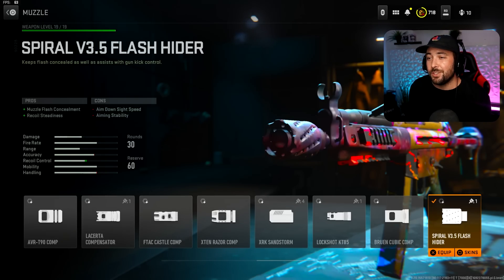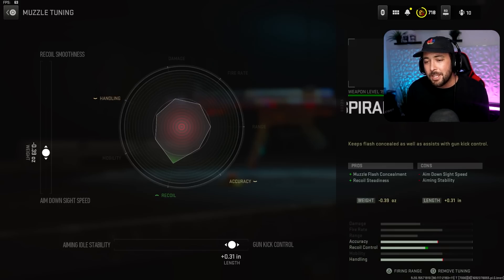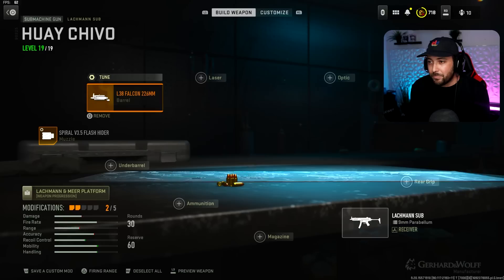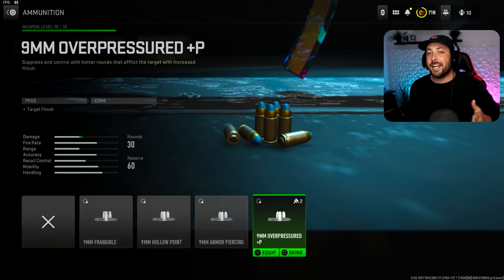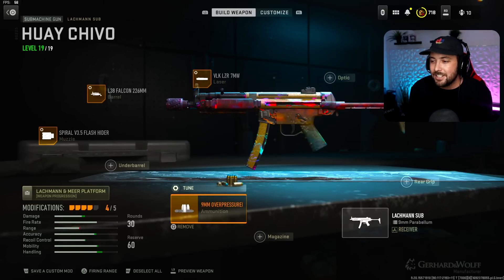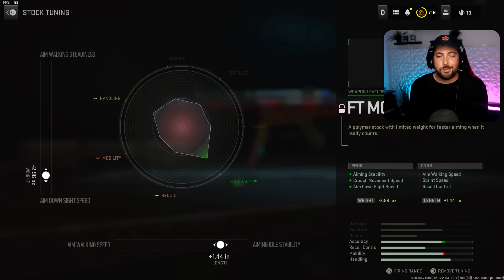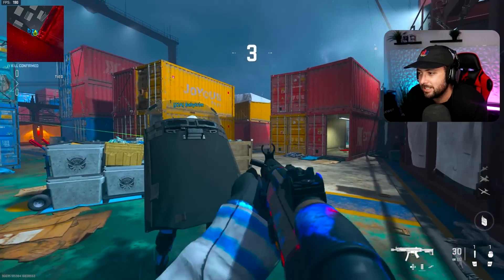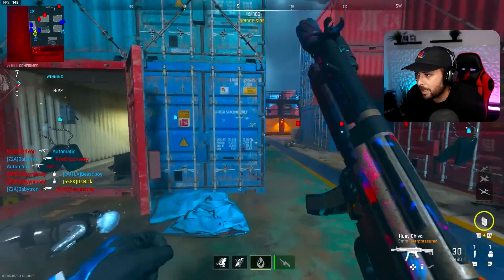*NEW* FASTEST TTK "LACHMANN SUB" CLASS in MODERN WARFARE 2 (Best Class Setup) COD MW2 BEST MP5 Build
The LACHMANN SUB Best Class Setup in Modern Warfare 2! This is the fastest TTK MP5 Build in COD MW2 Multiplayer and will create amazing gameplay